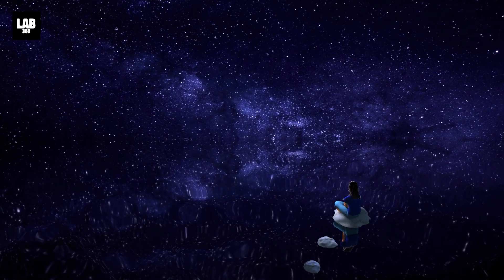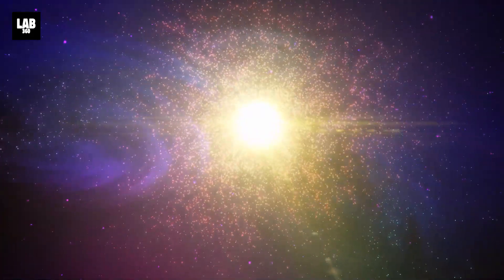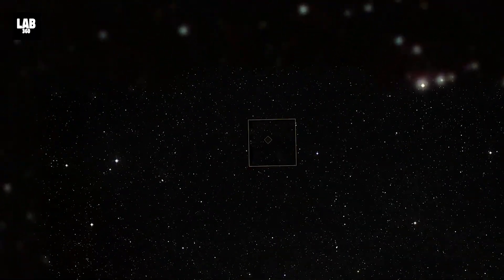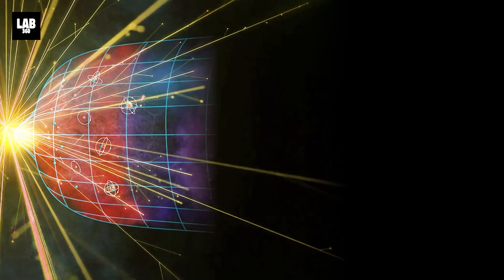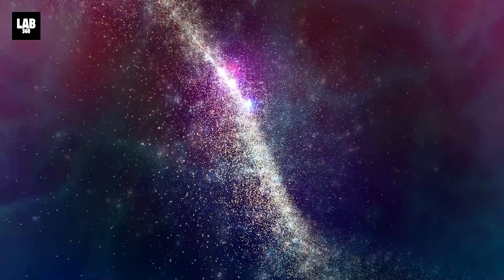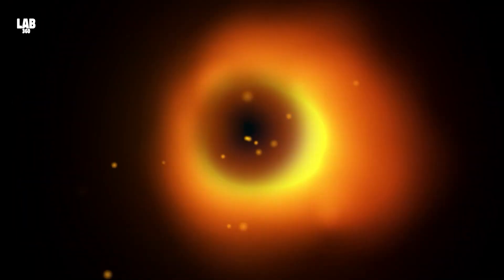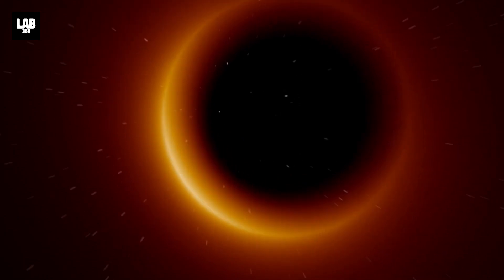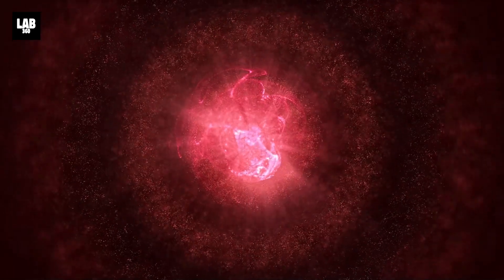James Webb Telescope BIZARRE Discovery Pushes our Universe Back by a Billion Years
James Webb Telescope BIZARRE Discovery Pushes our Universe Back by a Billion Years. Astronomers using the James Webb Space Telescope have discovered evidence of complex organic molecules, similar to smoke or smog, in a distant galaxy.

This is the oldest known example of complex organic molecules in the universe found by humans. And what it has done, is that it has pushed back the old record for detections like this, by about an extra billion years.

These chemicals have been detected within an early galaxy, that formed when the universe was about 10% of its current age.

0:00 James Webb is Breaking The Big Bang
3:55 Michio Kaku and Neil deGrasse Tyson Breaks Silence
5:43 "They are monster blackholes not galaxies"